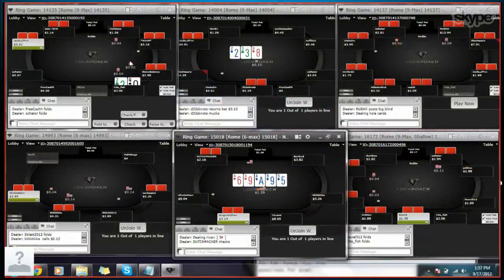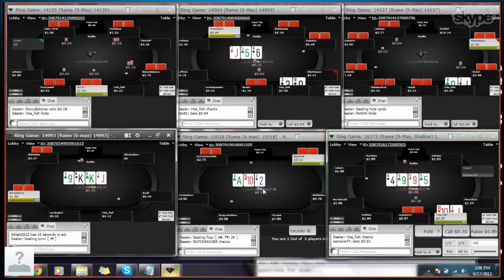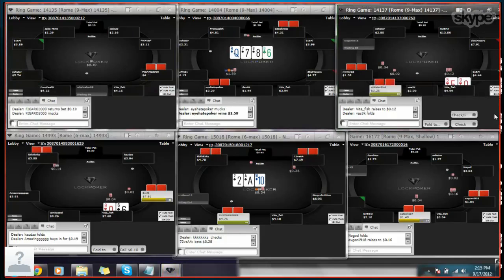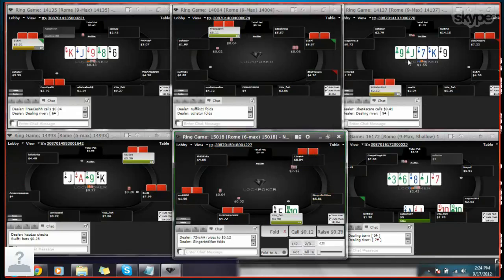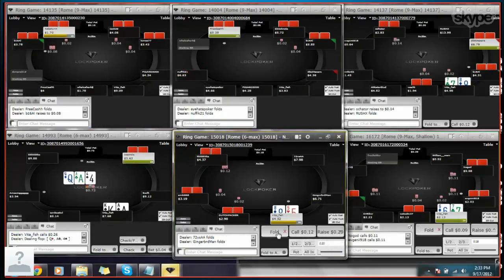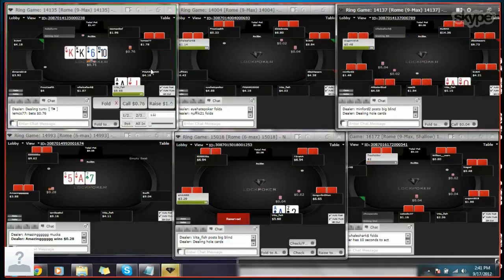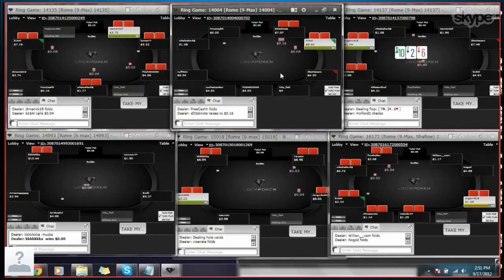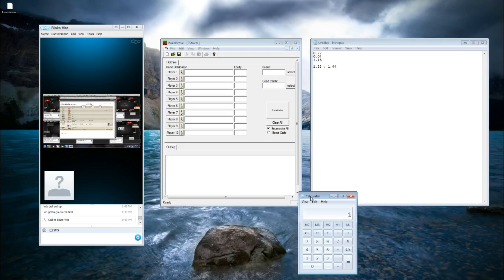Live Coaching Series: Lock Poker Session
In this episode of Live Coaching Series, Vita_Fish plays at LockPocker while Evan coaches him with his game play.

Check This Out: "My Biggest Poker Win Ever!"